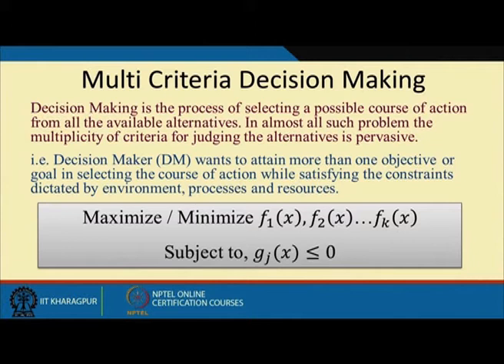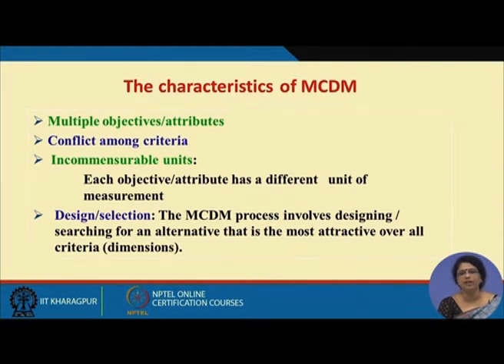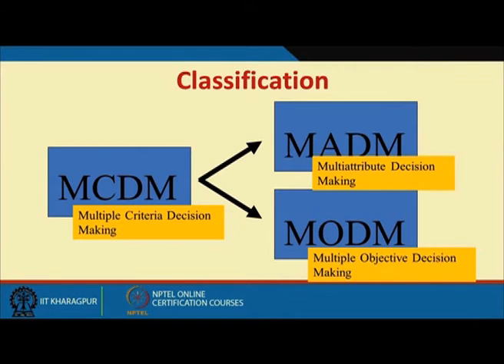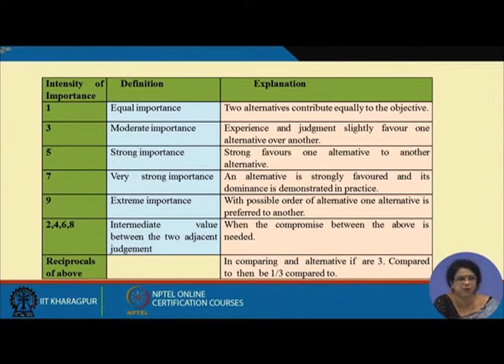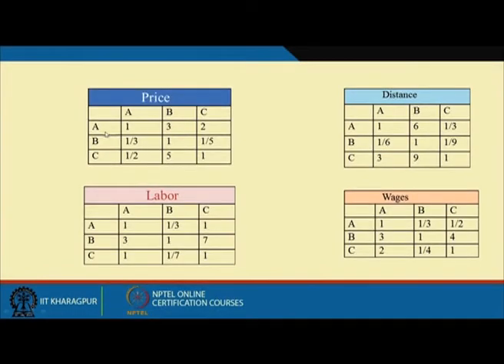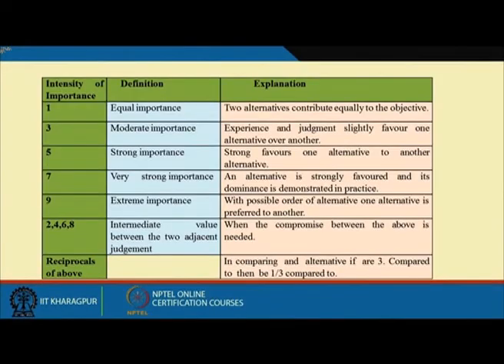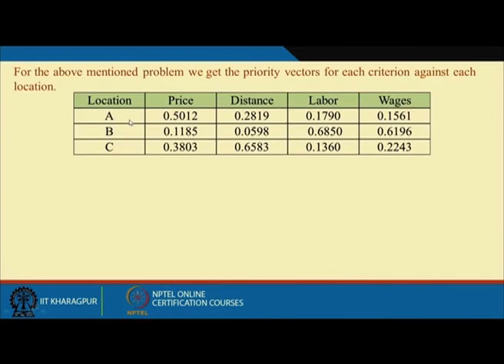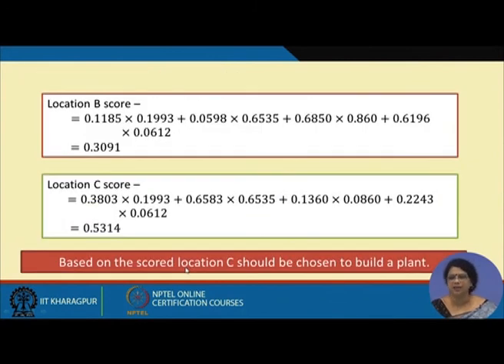multi - attribute decision making